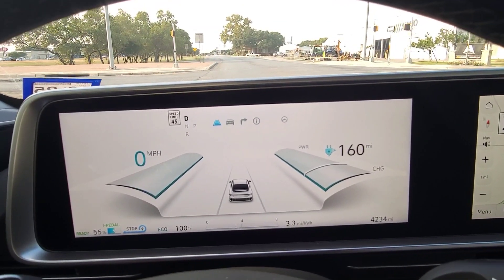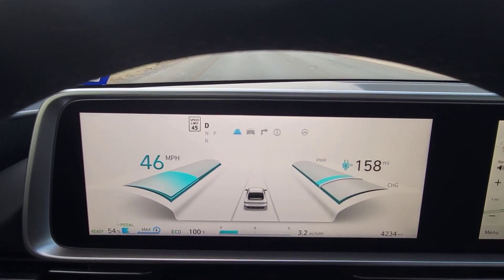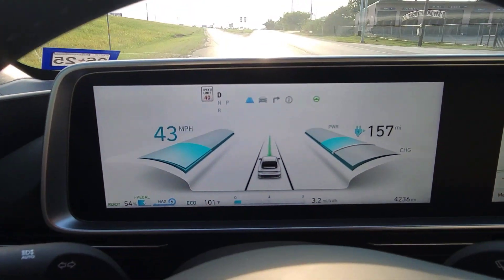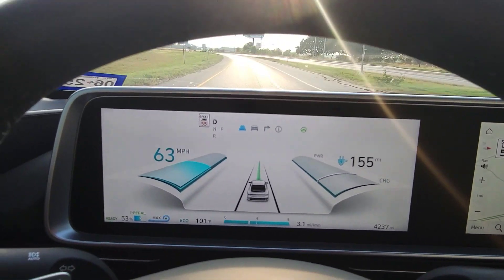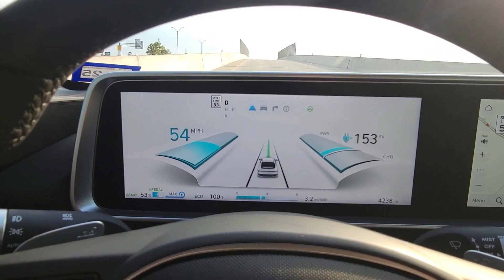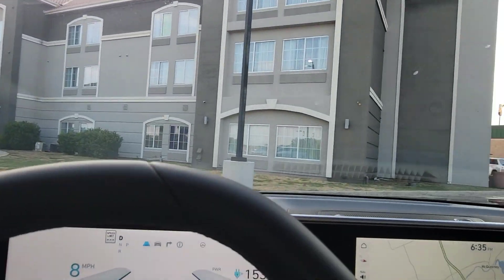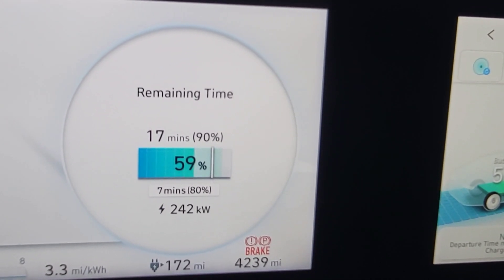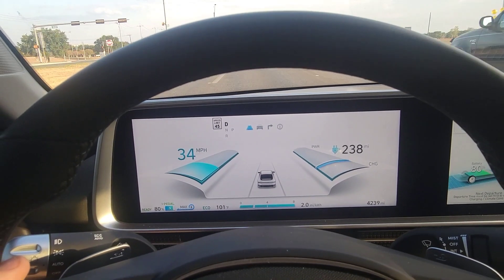Seguin Texas - Electrify America first charge.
@electrifyamerica has opened a new location in Seguin, TX.

Join me as I give this new location a quick test charge.  it's in a hotel parking lot and very close to fast food and a gas station for snacks.